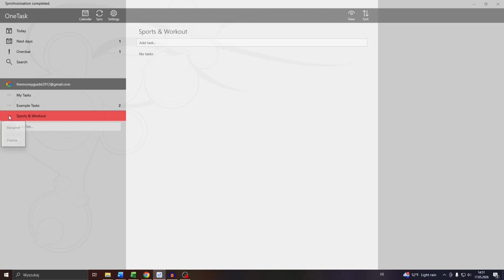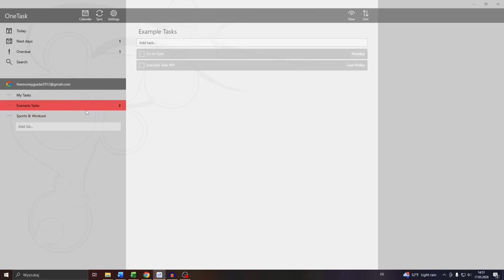How to Create Task List in OneTask App | OneTask Tutorial For Beginners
Learn how to create a task list in the OneTask app on Android in a few simple steps. Organizing tasks into separate lists can help improve productivity, planning and project management inside the OneTask mobile app. This tutorial is beginner-friendly and easy to follow.